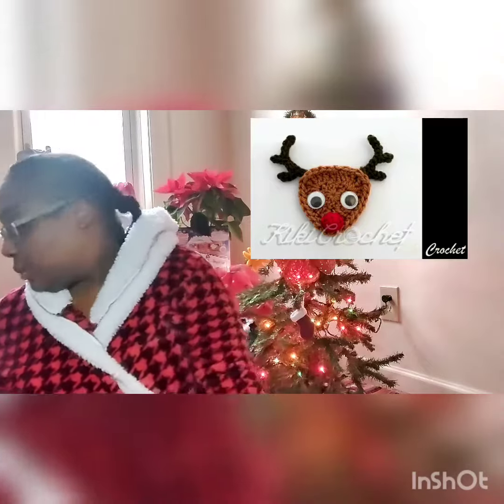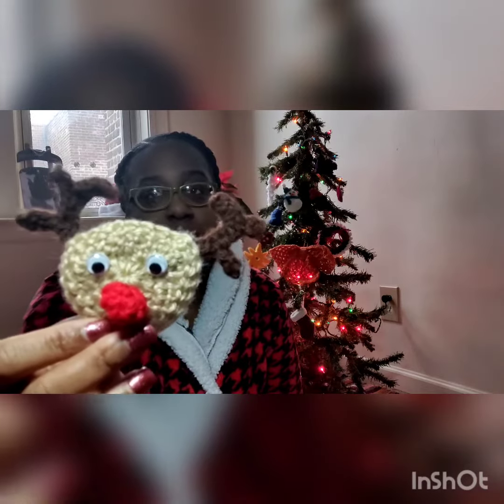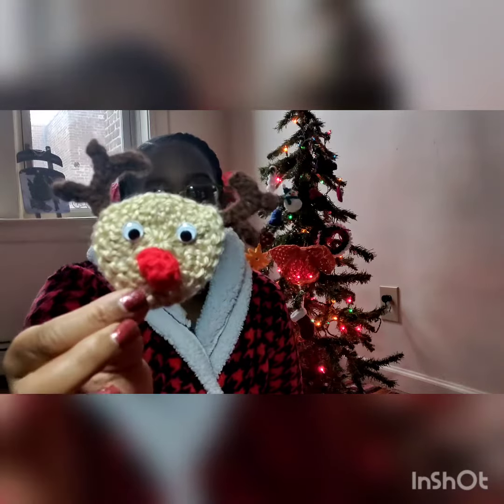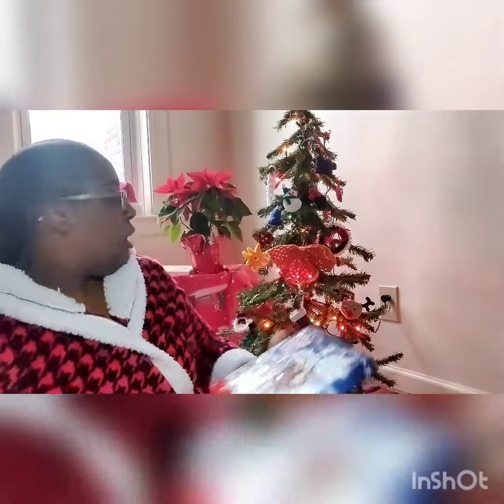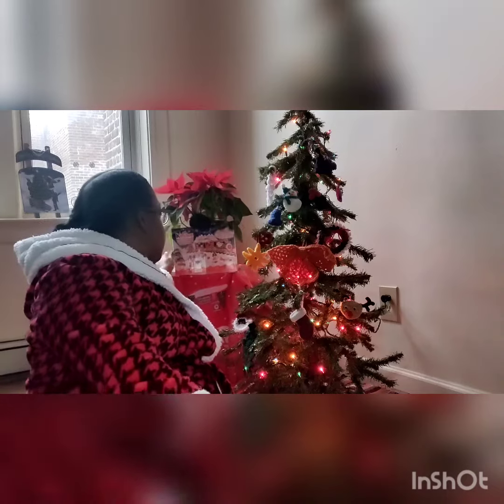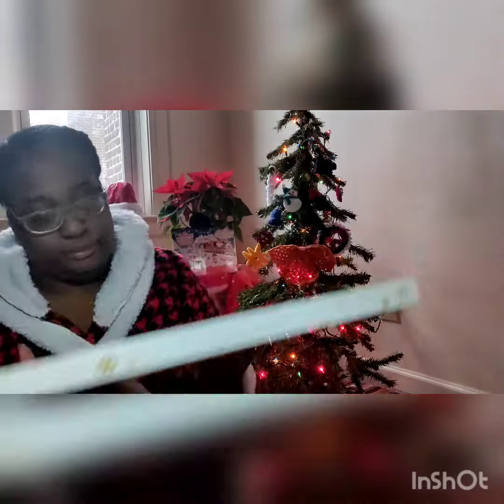Christmas Countdown Day 10: Reindeer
Happy Holidays!!! This is my favorite season. I can't stand the cold but I love watching holiday movies, holiday treats, decorating and listening to Christmas music. This year I decided to make Christmas ornaments for my little tree and some for family and friends. For the 24 days of Christmas I'll create an ornament and share a holiday song or movie I enjoy.

Day 10 Movie: A Diva's Christmas Carol
Where to Stream: Not Streaming :(

Pony Advent Calendar: